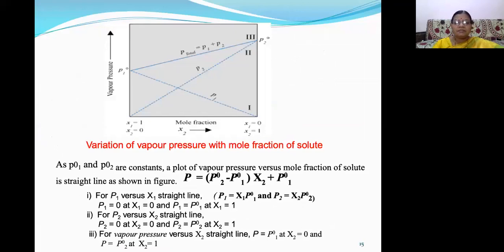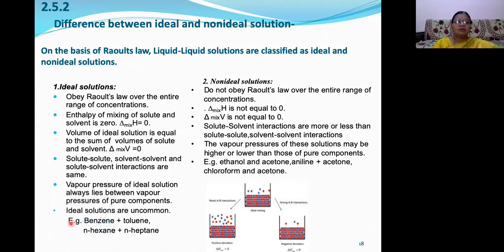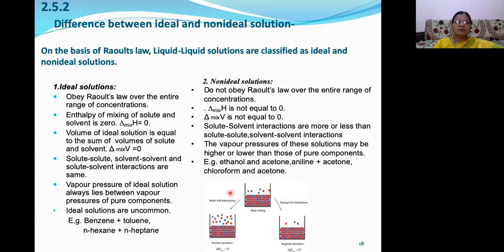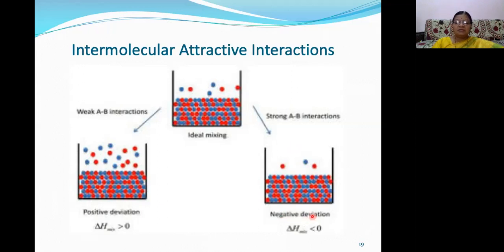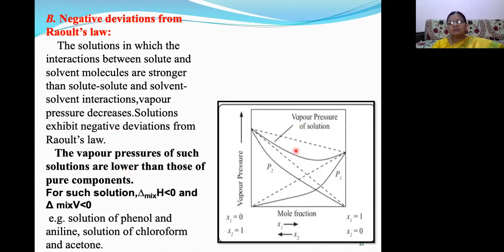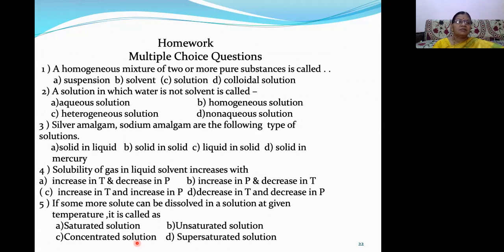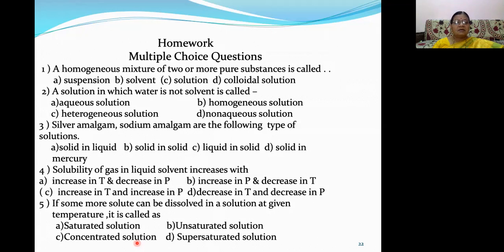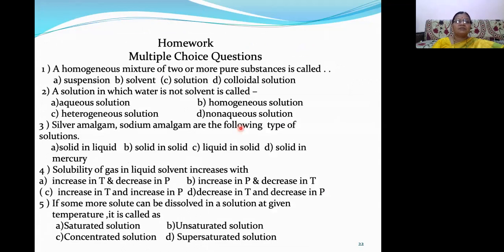Solutions Lecture 3